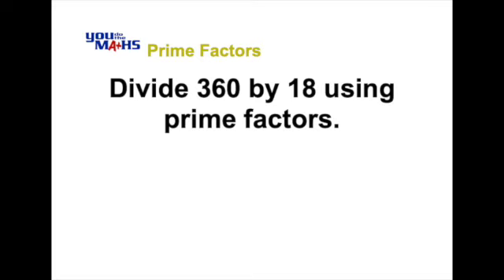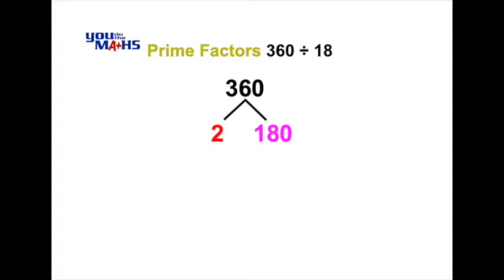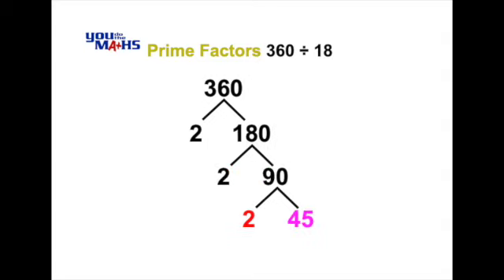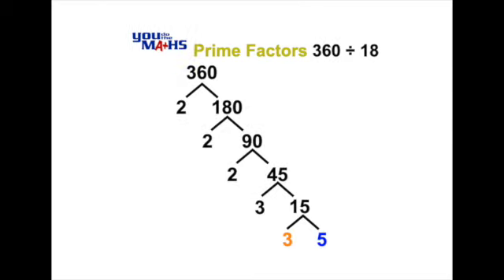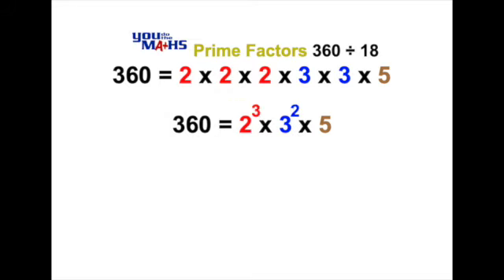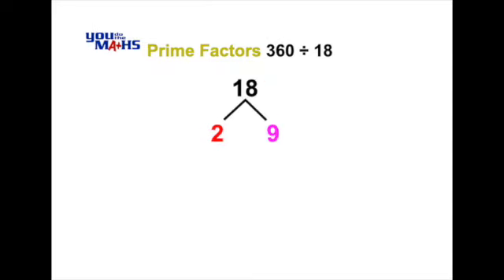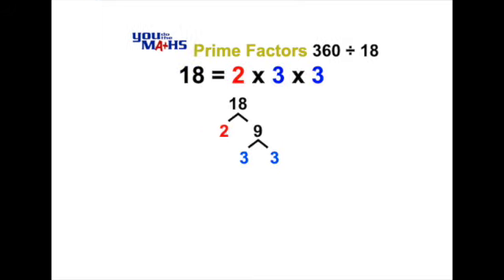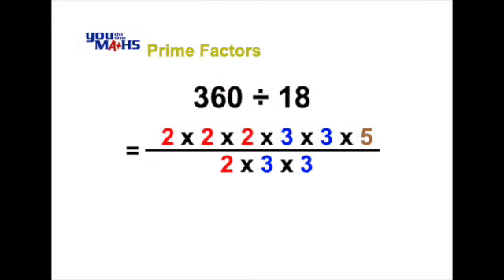Product of Prime Factors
How to express whole numbers as a product of prime factors.